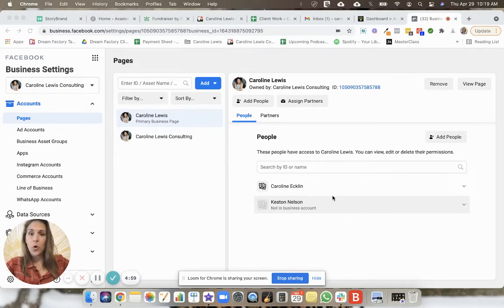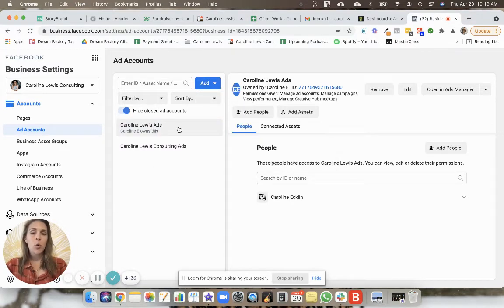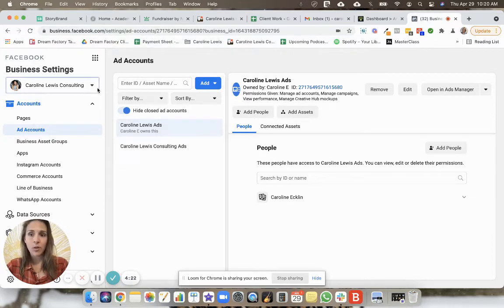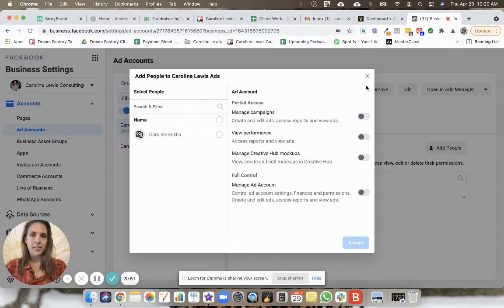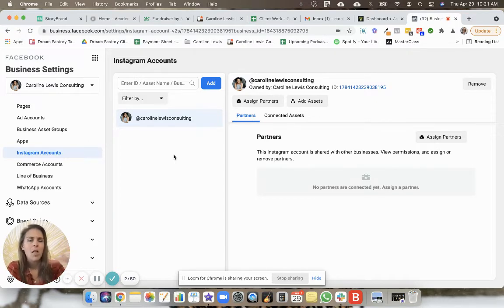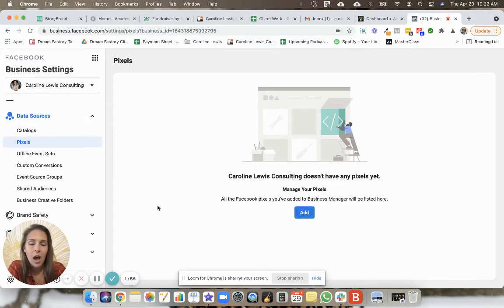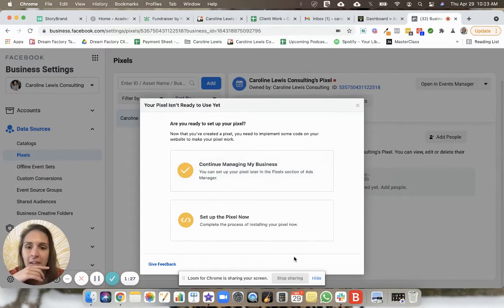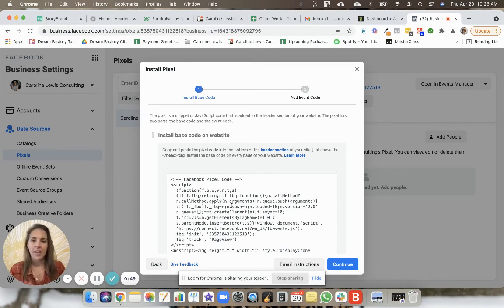How To Set Up Your Ads Manager & Install Pixels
Learn how to set up your ads manager account & pixel so you can run high converting Facebook ads.